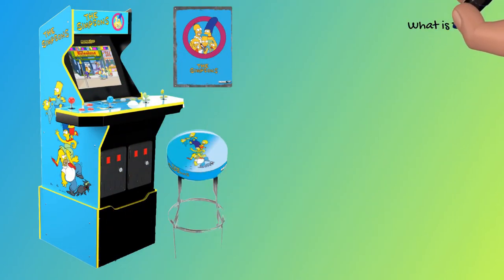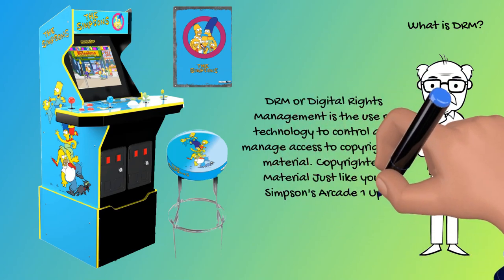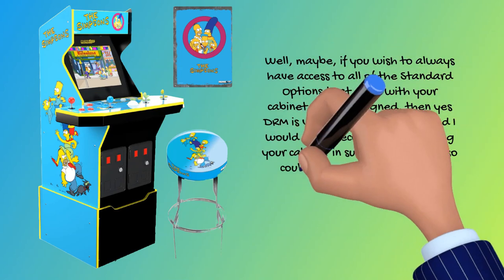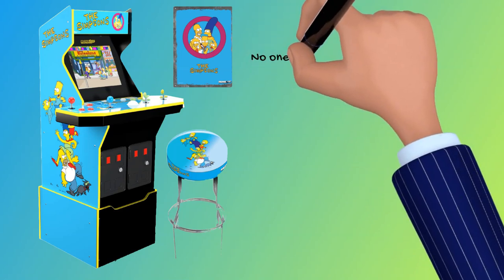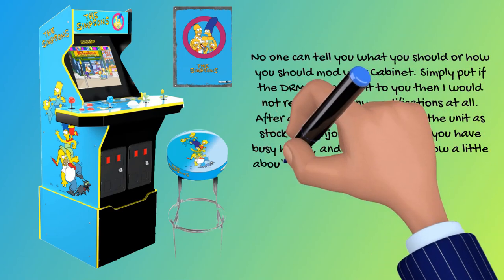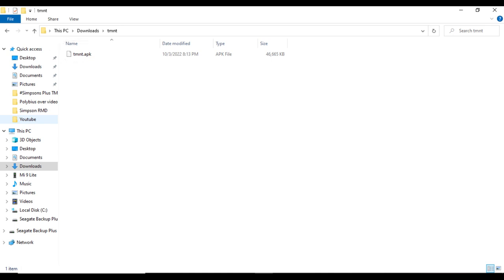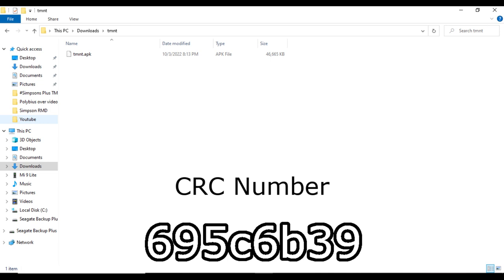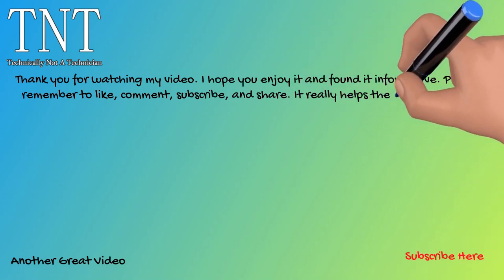DRM, and why it may be important to your Arcade 1Up.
What is DRM?

DRM or Digital Rights Management is the use of technology to control and manage access to copyrighted material.

We’ve had a lot of questions about DRM and Modifications to your cabinets PCB Boards Software. Mainly I’ve seen people asking Is DRM important, and do they need it?

Well, maybe, if you wish to always have access to all of the Standard Options that come with your cabinet as it is designed, then yes DRM is very important to you, and I would never recommend Modifying your cabinet in such a case. Doing so could easily block some of the updates, features or have other unknown side effects.

I Personally plan on voiding my warranty shortly after I get home. I’m not a big gamer, but I do like to tinker and modify things. Because of this DRM isn’t really important to me, and I’m not planning to use my PCB boards.
No one can tell you what you should or how you should mod your Cabinet. Simply put if the DRM is important to you then I would not recommend any modifications at all. After all it’s very easy to leave the unit as stock and enjoy it as it is. But if you have busy hands, and like to tinker, know a little about MAME, Android, and emulators, and the DRM isn’t a deal breaker for you then by all means have fun.

I do wish to offer two other items of information. It looks as if you only need to install the TMNT.APK, and you don’t need the turtle.APK. Obviously the turtle.apk isn’t going to hurt anything, as you see me installing it in the mod video, so if you’ve installed it don’t worry.

I also want to help people find the same TMNT.APK file, but I’ll not link directly to it, so I figured I could give you the CRC number to the TMNT.APK that I’m using in this mod.
The CRC number is 695c6b39.

If you’d like to check your CRC and Verify that you have the right one then try the link to the on-line tool in the description.

You should be able to compare the CRC number on the copy the TMNT.APK file that you have and match it with the one I provided.

695c6b39